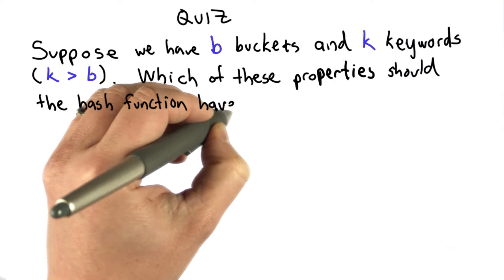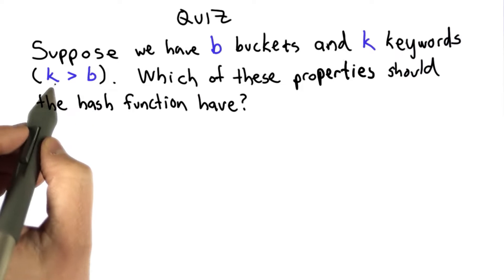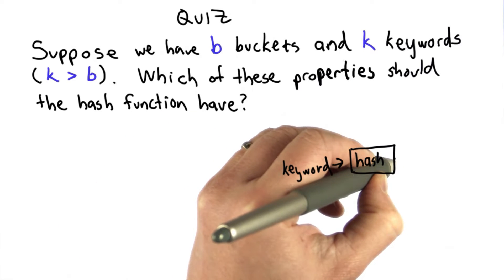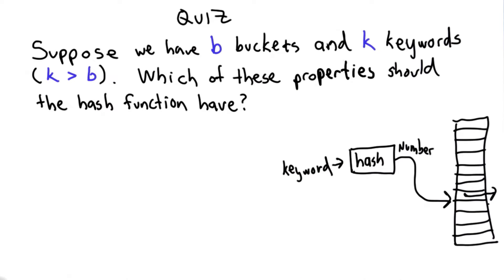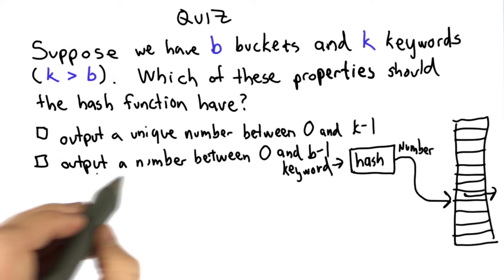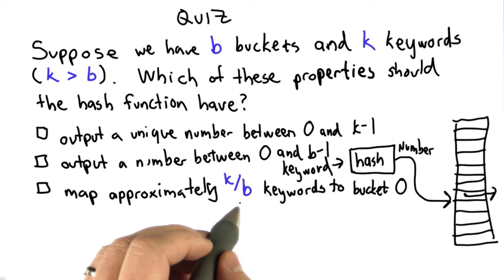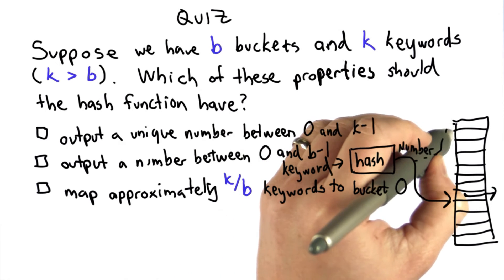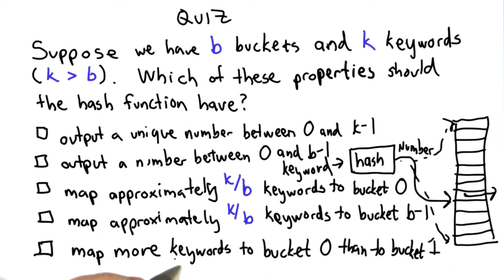Hash Table - Intro to Computer Science